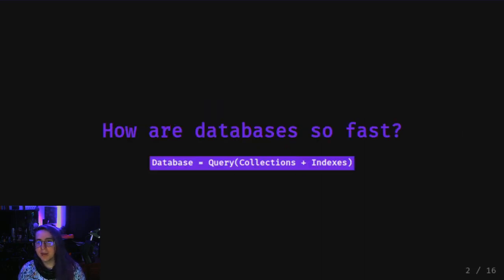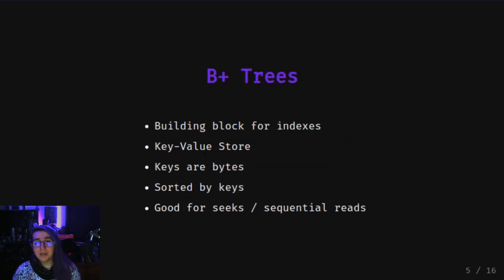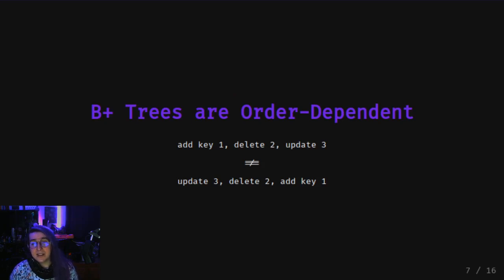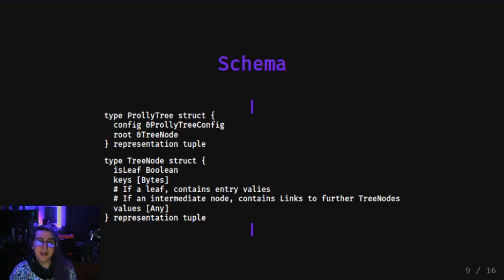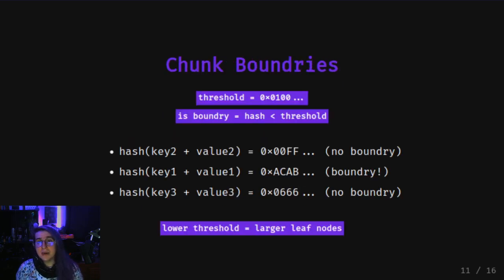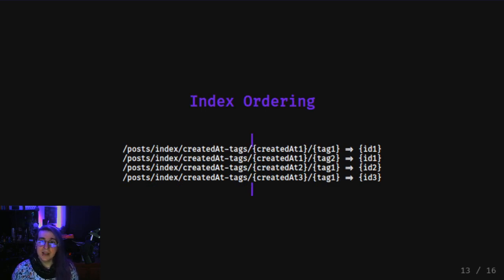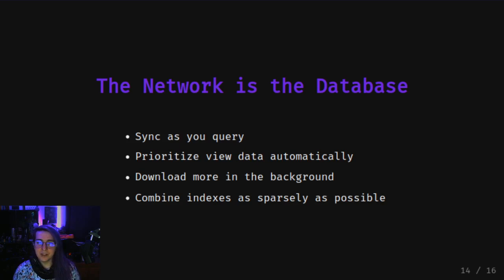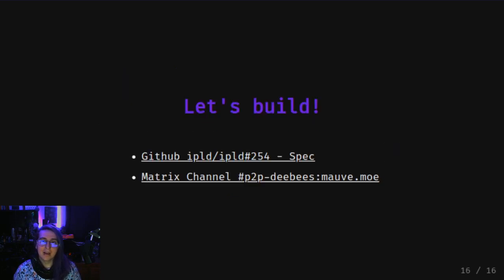Peer to Peer Databases with IPLD Prolly Trees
This talk goes over what IPLD Prolly Trees are and how you can use them to create database indexes for peer to peer databases.